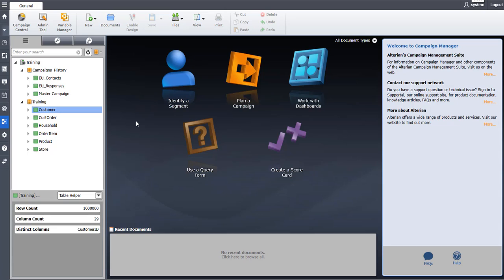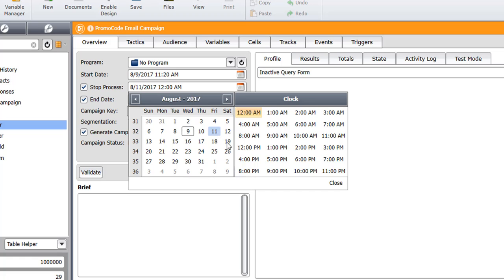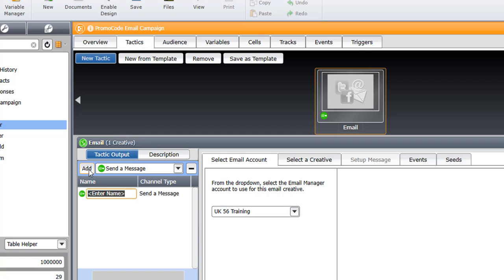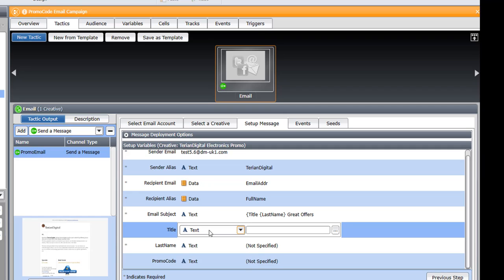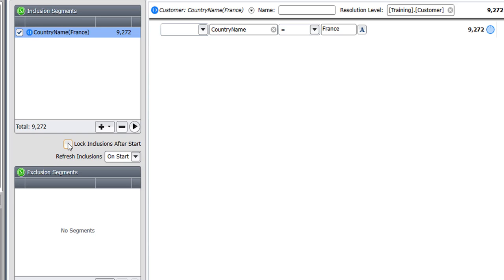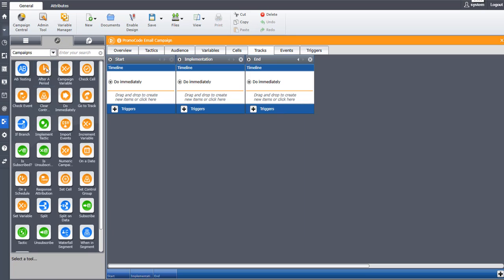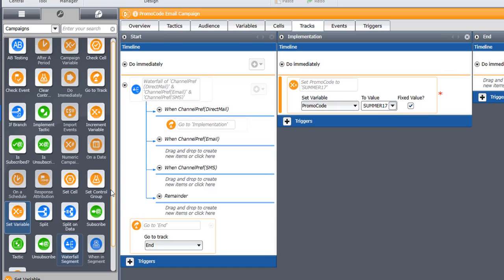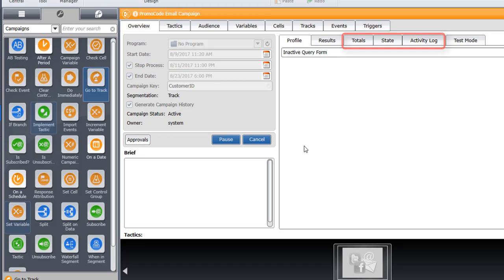Campaign Manager: Creating a Track Campaign – Customer Excellence Webinar Series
A step by step guide on creating a simple track campaign. Useful for new users of Campaign Manager, the example used is an email promotion campaign.